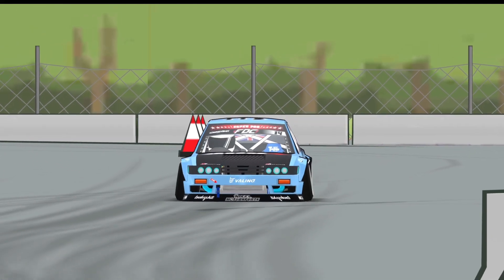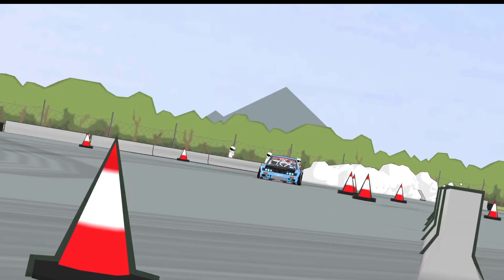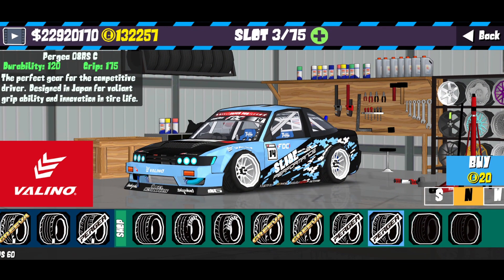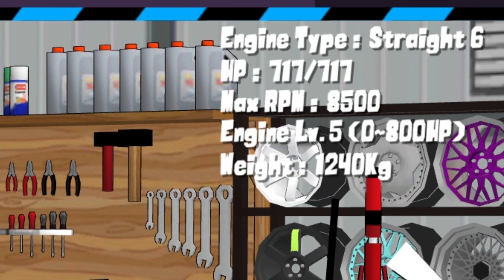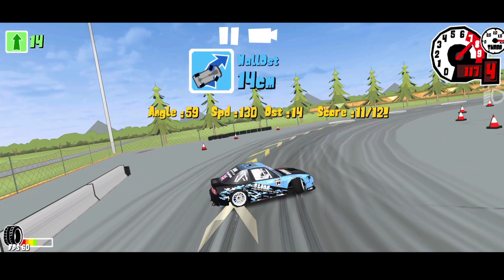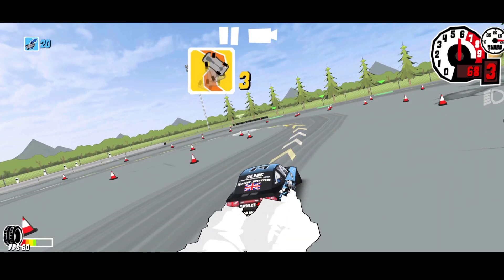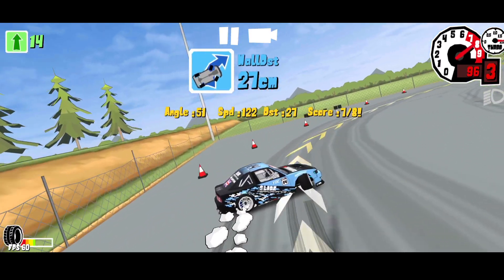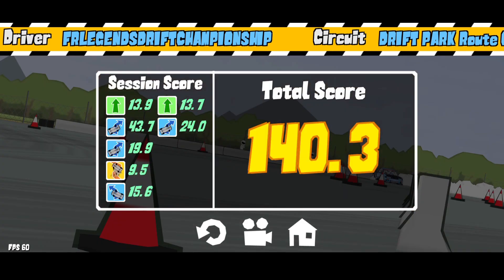FR LEGENDS | DRIFT PARK ROUTE C HIGH SCORE TUTORIAL!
🎮 DOWNLOAD FR LEGENDS!

Feedback on my videos are always appreciated 💙